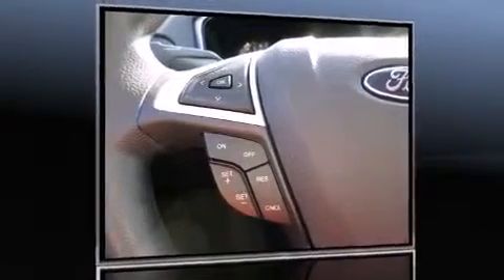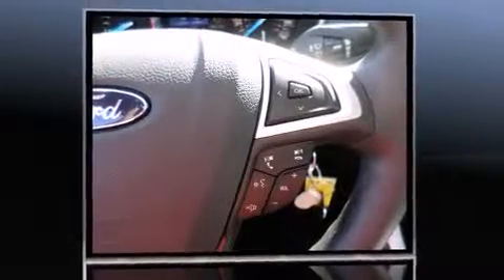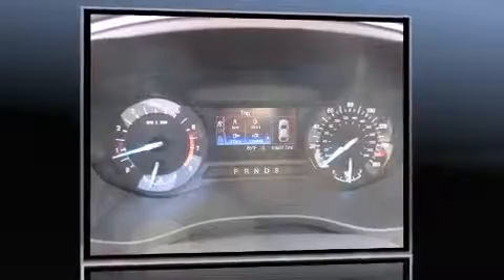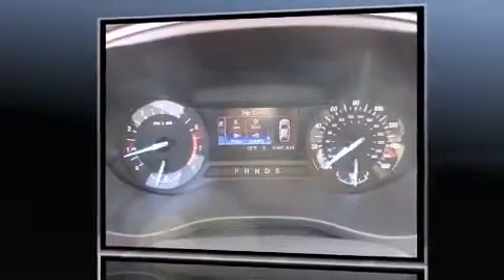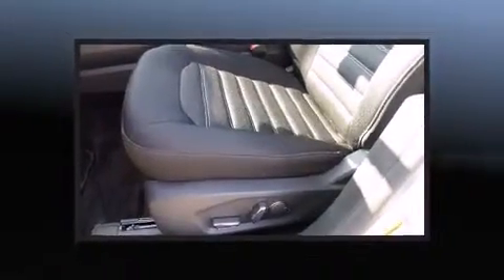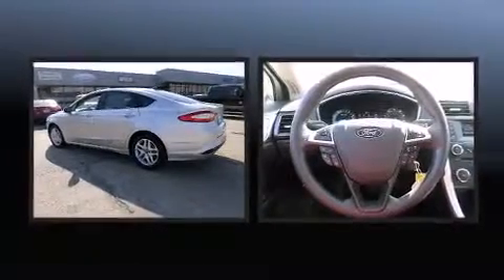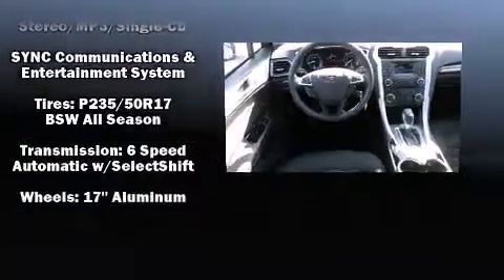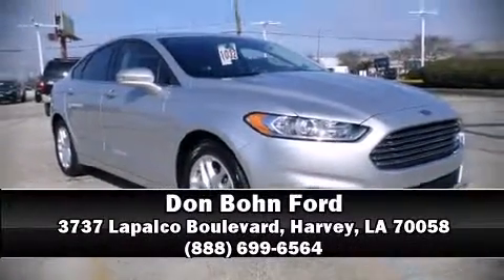2014 Ford Fusion SE in Harvey, LA 70058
Sensibility and practicality define the 2014 Ford Fusion. Smooth gearshifts are achieved thanks to the efficient 4 cylinder engine, and for added security, dynamic Stability Control supplements the drivetrain. All of the premium features expected of a Ford are offered, including: adjustable headrests in all seating positions, speed sensitive wipers, an outside temperature display, tilt steering wheel, power door mirrors and heated door mirrors, remote keyless entry, and 1-touch window functionality. Premium sound drives 6 speakers, providing you and your passengers a sensational audio experience. Ford ensures the safety and security of its passengers with equipment such as: head curtain airbags, front SIDE impact airbags, traction control, brake assist, a panic alarm, and 4 wheel disc brakes with ABS. This car was designed with safety in mind, allowing you to drive with even greater assurance. Our aim is to provide our customers with the best prices and service at all times. Stop by our dealership or give us a call for more information.